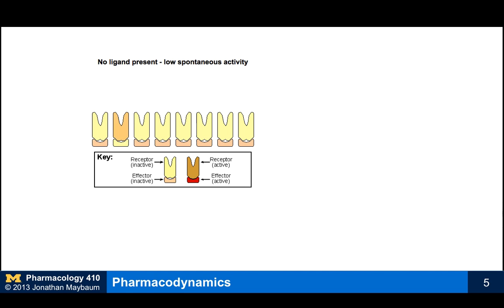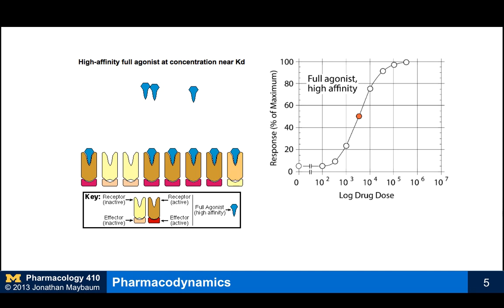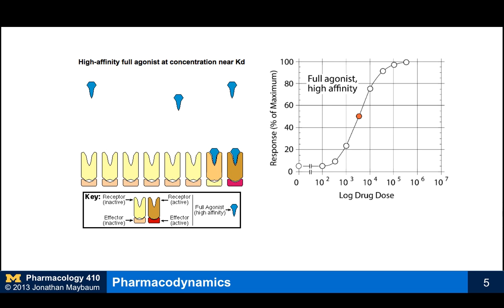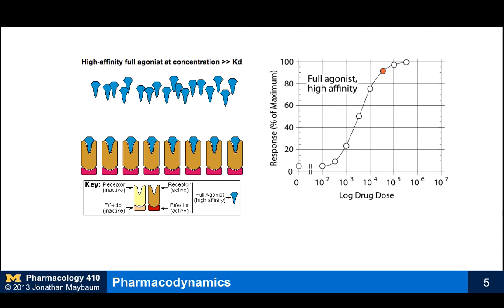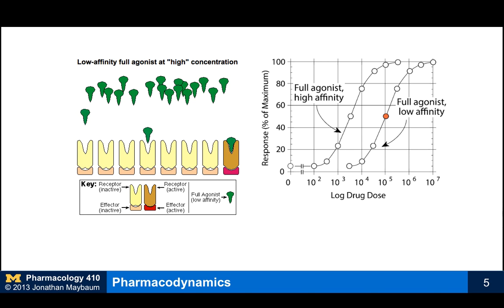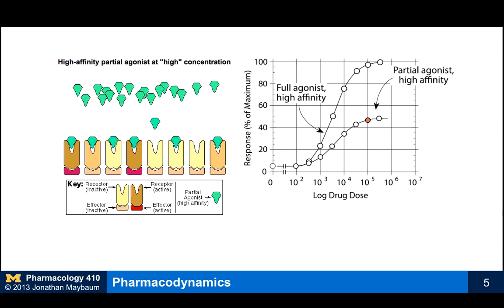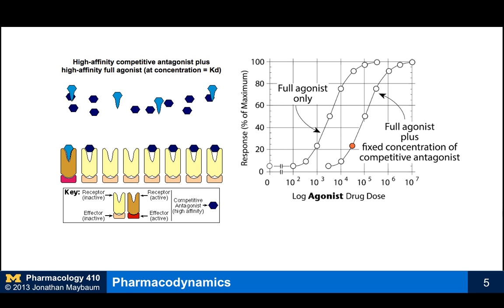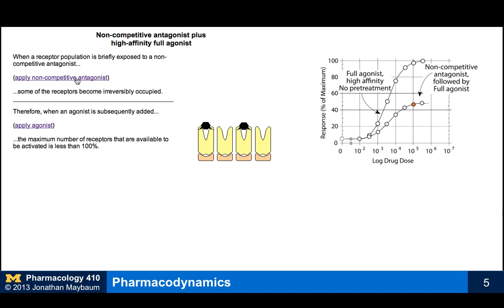Dynamic Illustration of Ligand Receptor Interactions